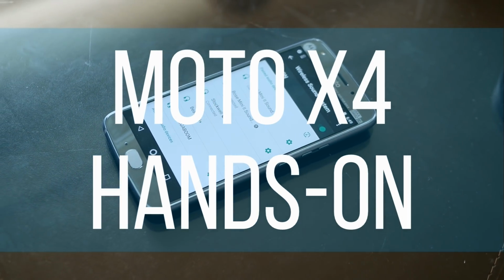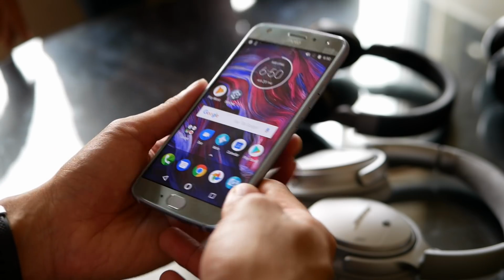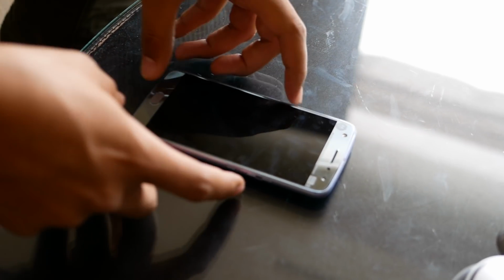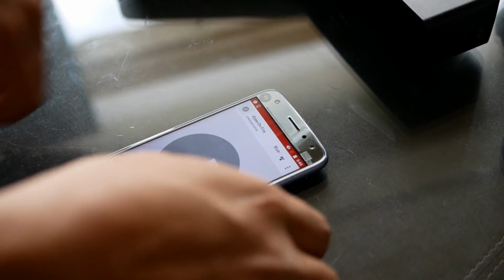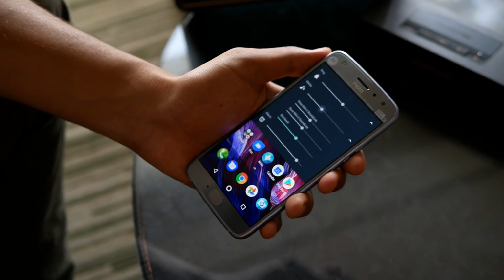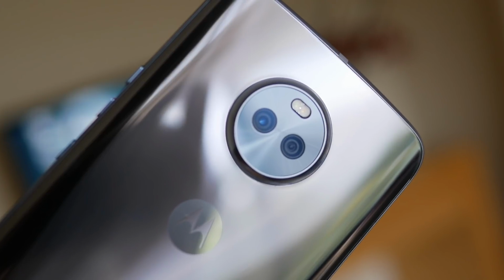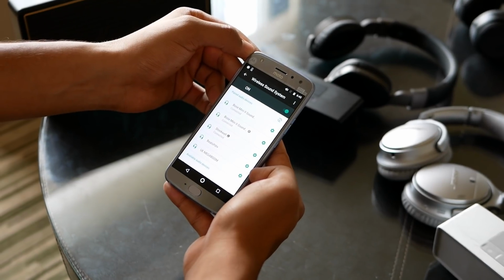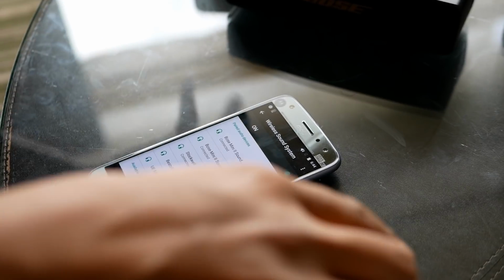Moto X4 hands on: Now a mid-ranger beauty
Lenovo-Motorola made a special surprise during its IFA 2017 press conference, officially announcing the phone.